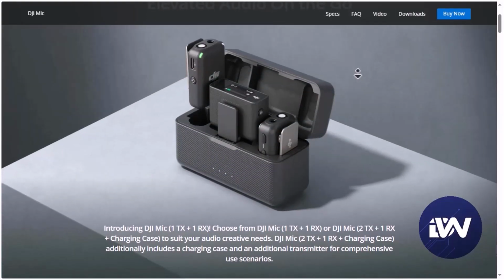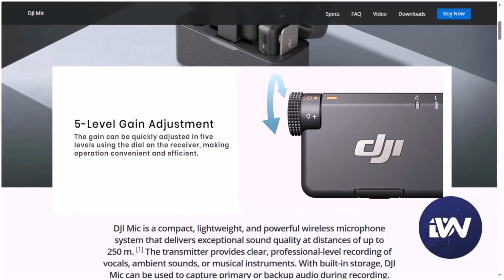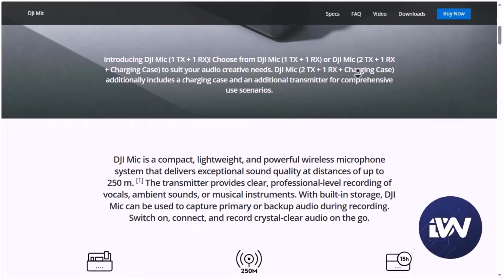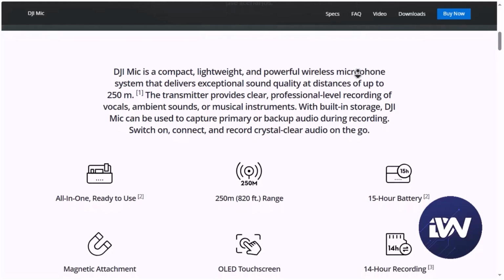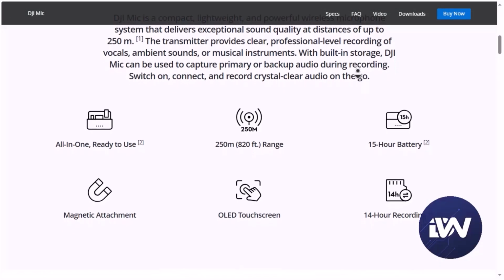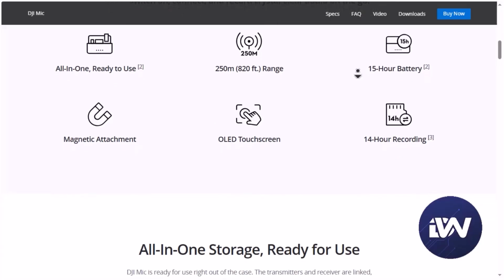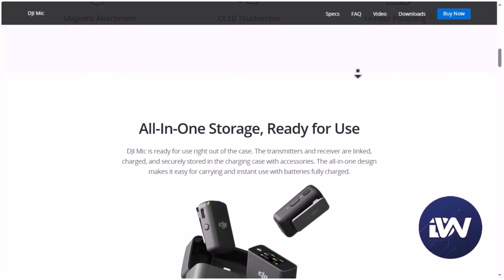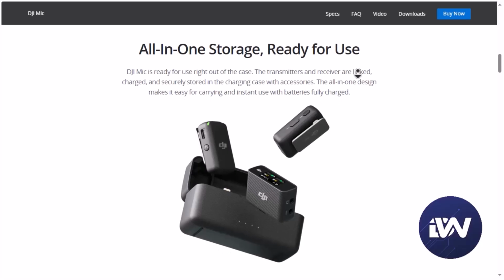DJI Mic Noise Problem 'Fix' (Best Method)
DJI Mic Noise Problem Fix
Fix DJI Mic Noise Problem